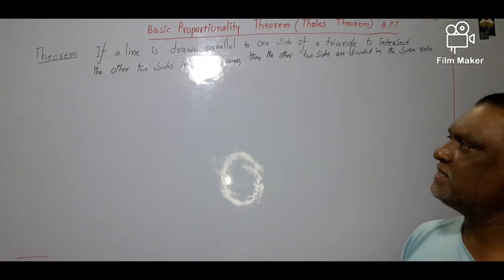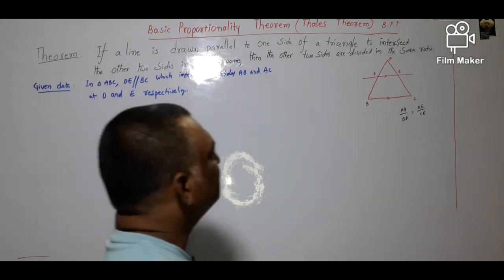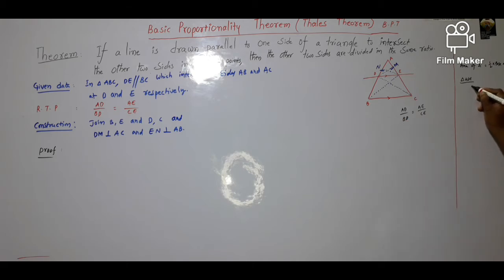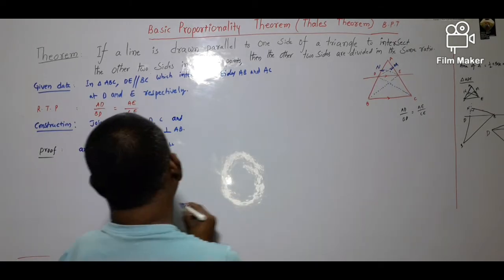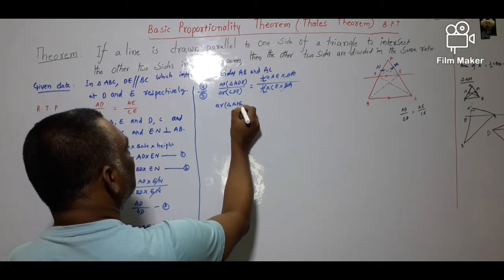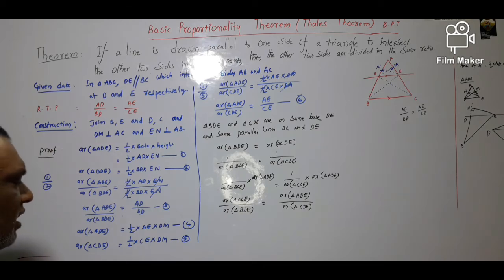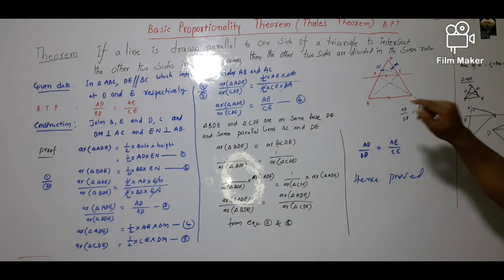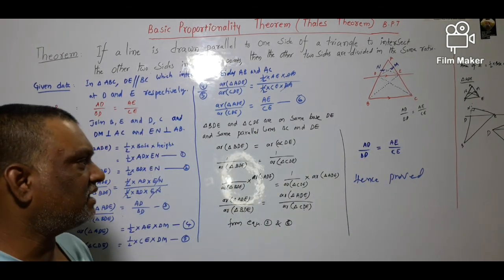Basic proportionality Theorem (B.P.T) Or Thales Theorem.